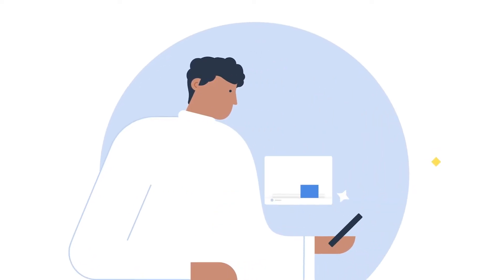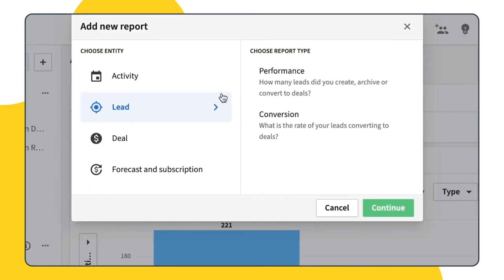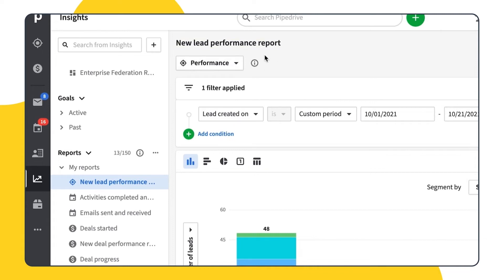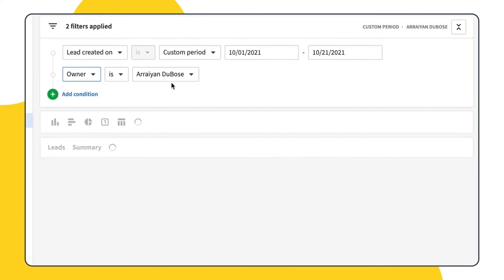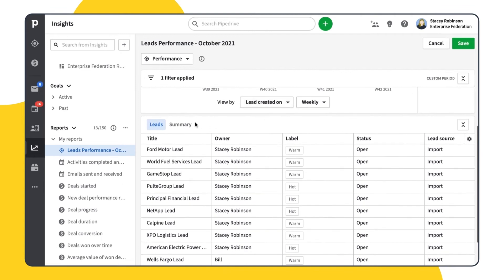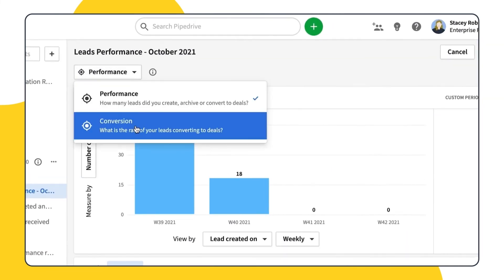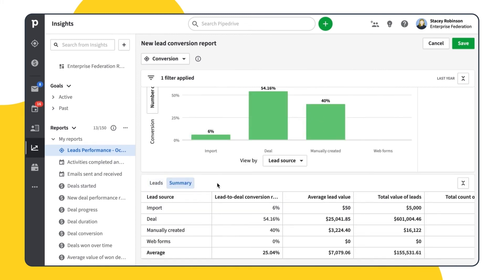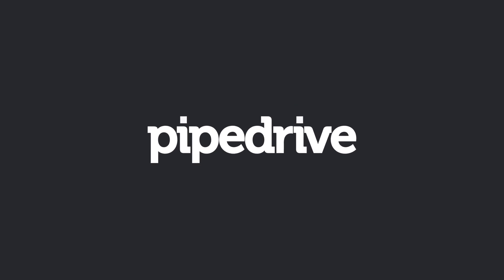Leads reporting – Tutorial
In this tutorial, you’ll learn all about tracking and analyzing your Leads performance. You can create two types of reports.

Leads Performance Report will show you how many leads you or your team created and how many of them were archived or converted to deals.

Leads Conversion Report shows the rate of converting leads to deals for various groups such as lead source, creator, or time period.